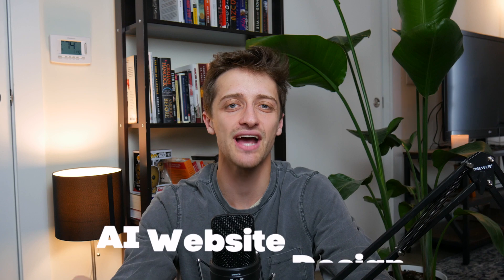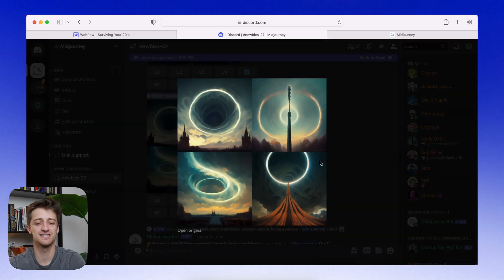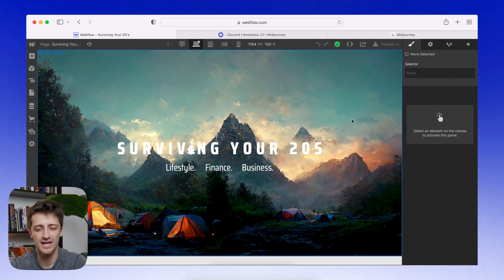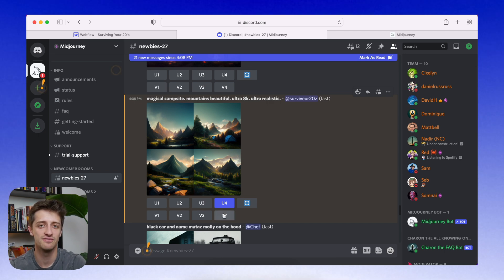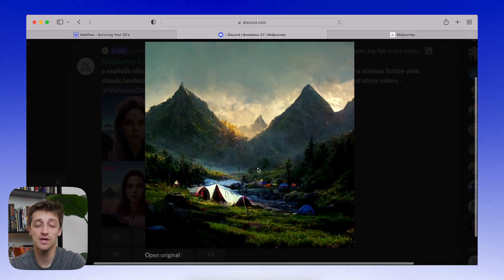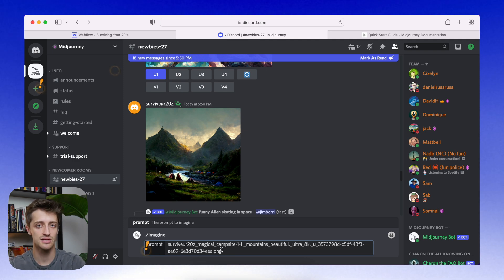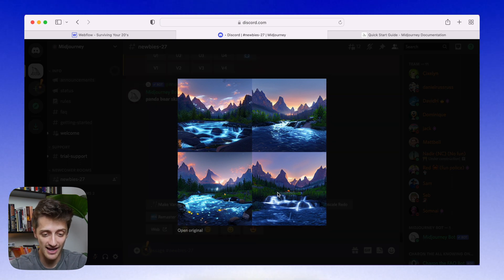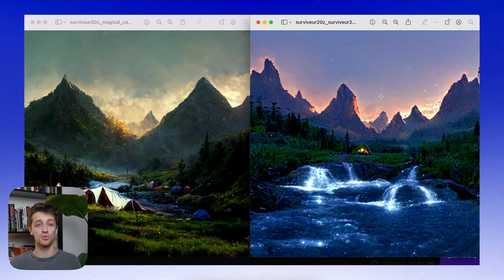Using Midjourney AI To Build INSANE Websites (2022)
Today I am going to show you how we can use Midjourney AI to build cohesive websites that tell our brand's story. This very well may transform the way we design our websites!

I recently stumbled across the revolutionary new artificial intelligence art generator named Midjourney AI. Essentially, this tool allows anyone the ability to create gorgeous artwork by typing in a few descriptive words into a prompt. After about 60 seconds, Midjourney will digest your prompt and produce some of the most interesting and beautiful art imaginable!

This new technology could have groundbreaking consequences around the design world and, importantly for us on this channel, the website design process. With Midjourney AI, it is now possible to create beautiful website backgrounds, complementary images, and other various artwork needed to effectively tell your brand's story with the click of a few buttons. For us non-artistic individuals hamstrung by the thought of having to draw, paint, etc., this completely shifts the paradigm and allows us to own the entire design and development process from start to finish.

In this video I will introduce you to Midjourney AI, I will attempt to convey the limitless design possibilities now at our fingertips, and I will show you how I am using this new tool to completely overhaul my design process. By the end of this video you will know how to use Artificial Intelligence to create a cohesive website design that can effortlessly convey your brand's story.

Resources -

Timestamps -
0:00 👋 INTRO
1:06 🤖 Midjourney Is INSANE
2:54 🎨 Beginning The Design Process
6:05 ☯️ Creating A Cohesive Brand
9:57 🏆 Our Final Result
10:27 ✌️ CONCLUSION